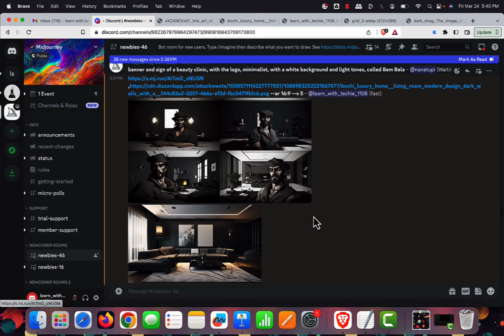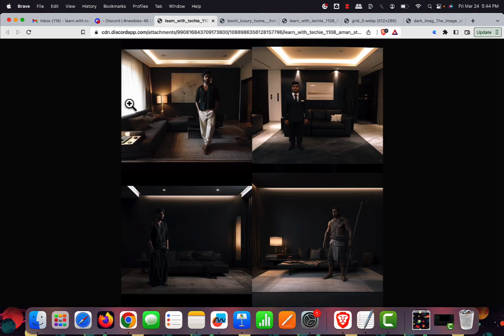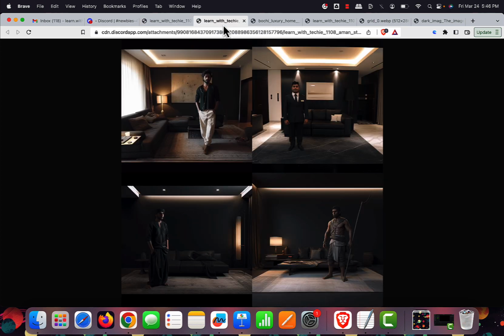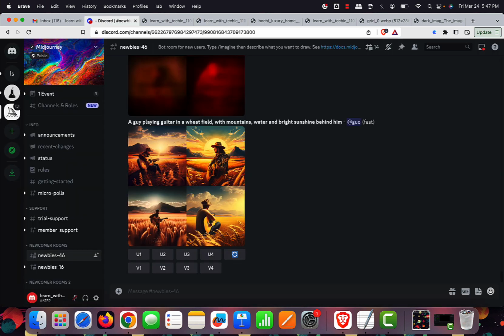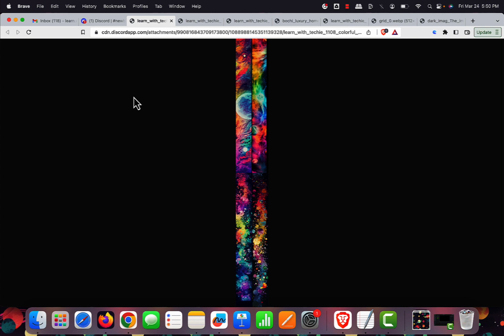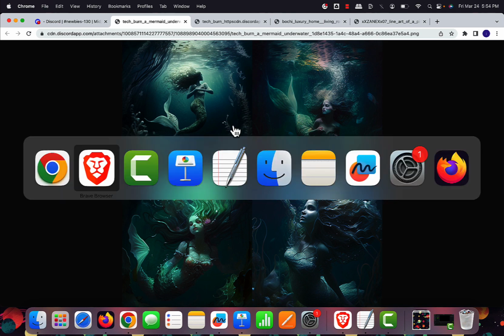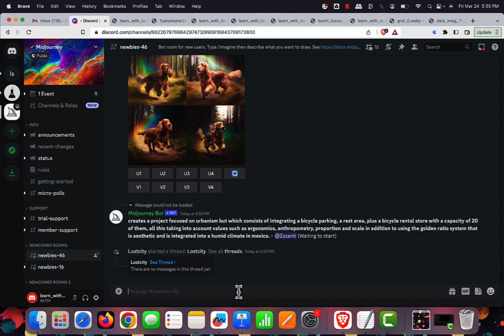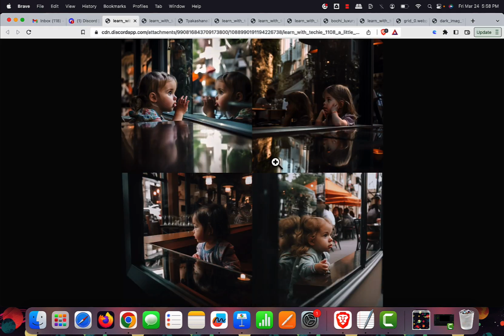Midjouney V5 is Live And its Amazing - 2 !!!!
We just got our first look at Midjourney v5, so let's take a deep dive into the features & improvement
that it brings to the table.